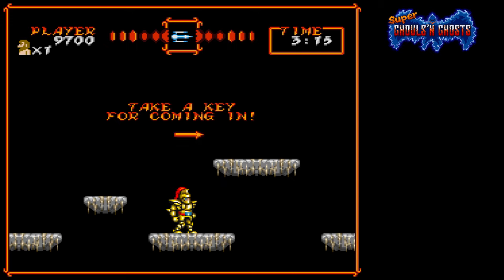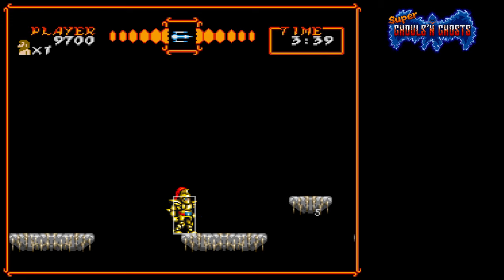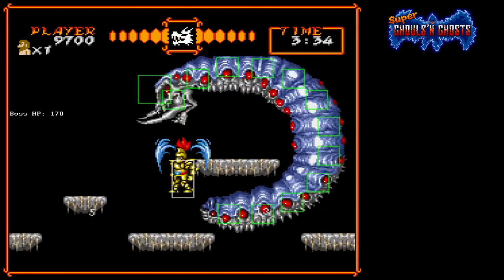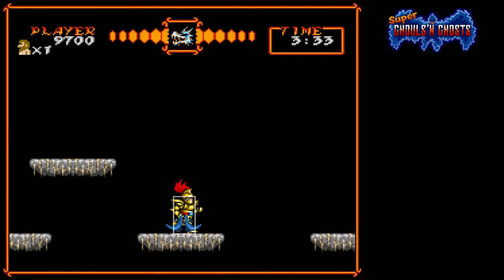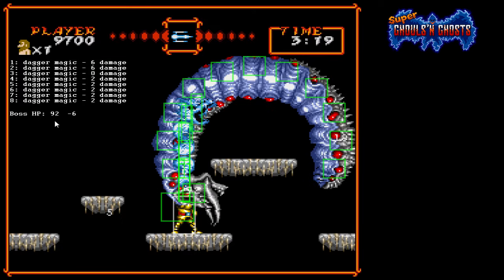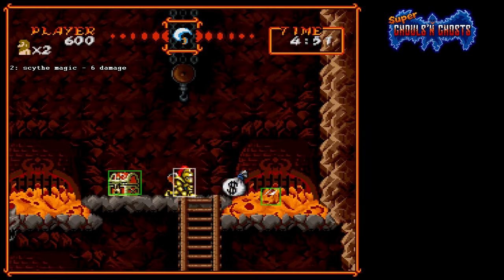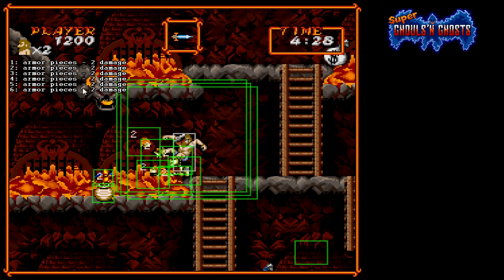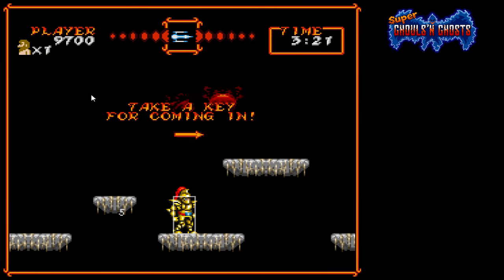Faster death crawler kill - The Dragon Tornado!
TL;DW - the game doesn't clean up magic cast damage values, so unformed dragon parts use old damage values!

Not useful in the speedrun as we currently understand it, but Malcome says he's gotten it without using the tornado magic. There are other misc objects that get placed in the magic slots, so some investigation is needed.